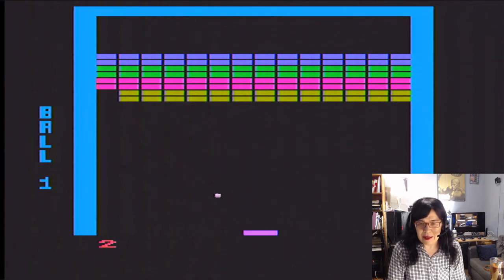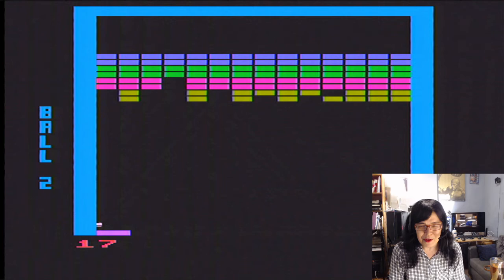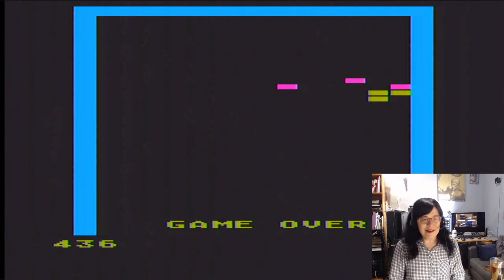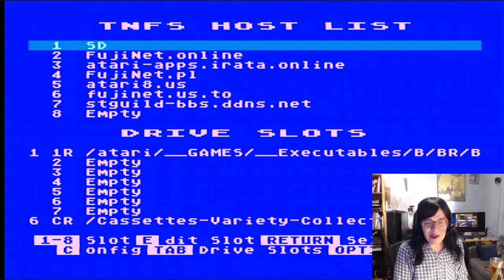Breakout for Atari 800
Playing Breakout on the Atari 800 with my Incognito.  Mostly to do a sound and video test.  Recently picked up a Logitech C922 webcam.